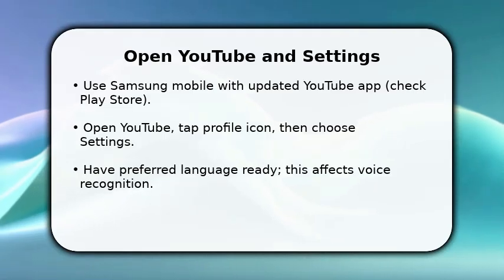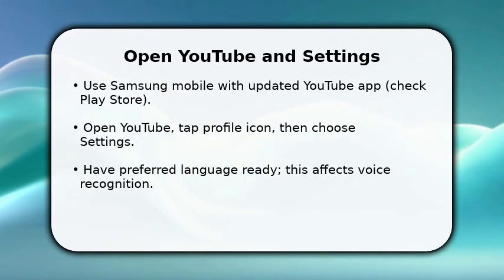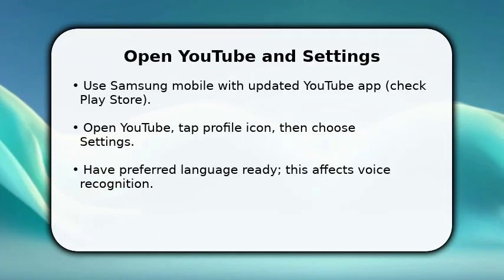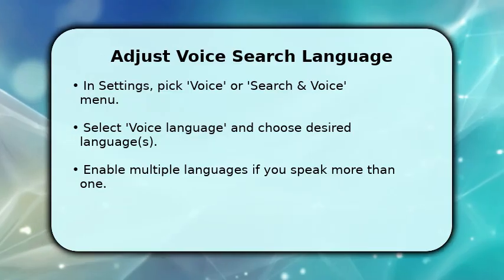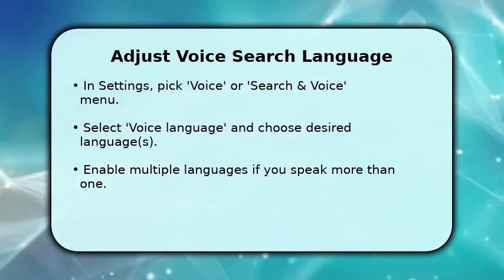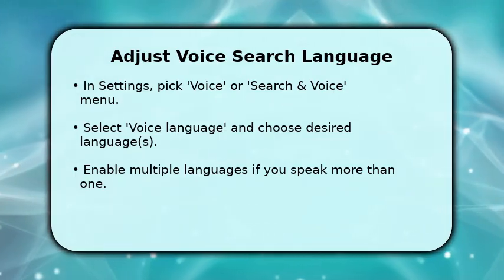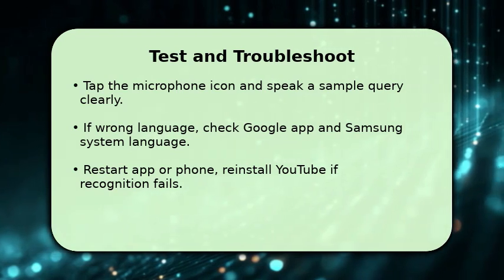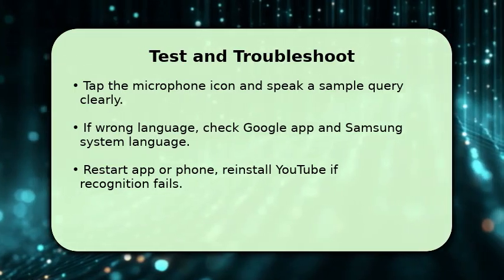How to Change Youtube Voice Search Language in Samsung Mobile - Step by Step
Learn how to switch YouTube voice search languages on your Samsung phone. This step-by-step guide simplifies the process, making it easy for users of all levels.